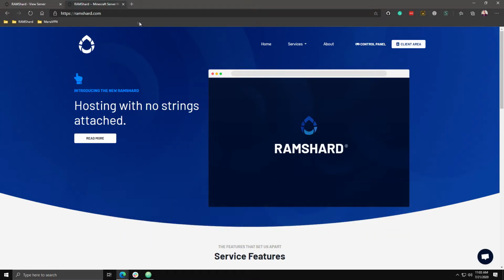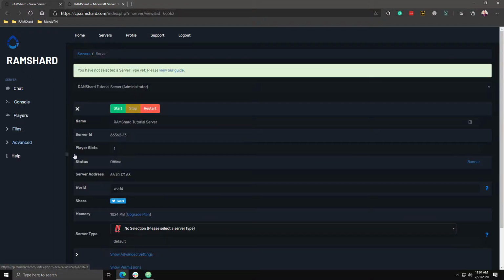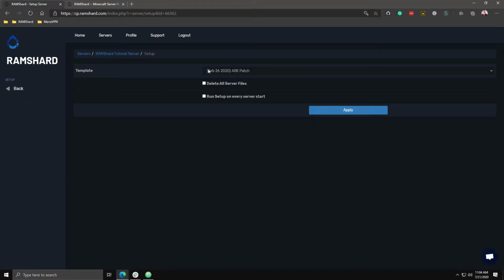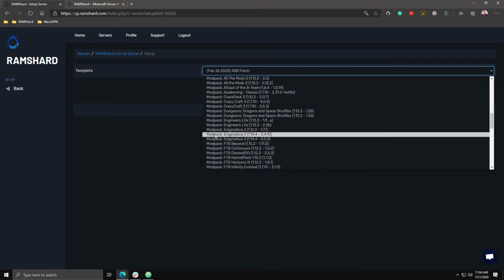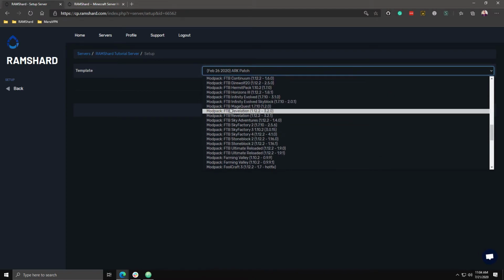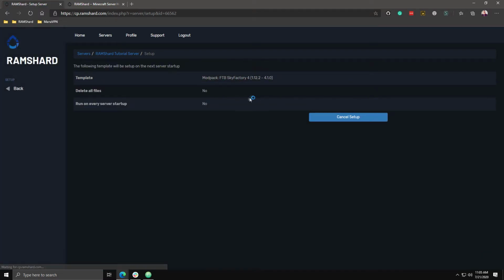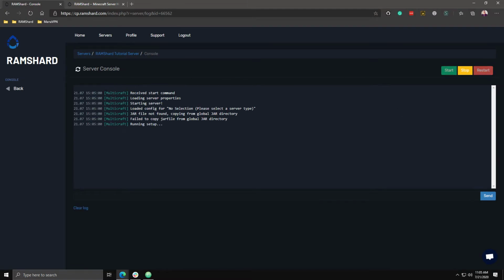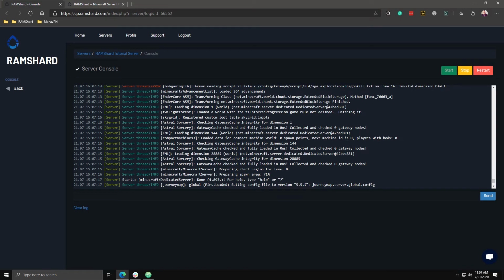How To Use The Modpack Installer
In this tutorial, Kevin will be showing you how to easily use the modpack installer on the control panel to play with mods on Minecraft